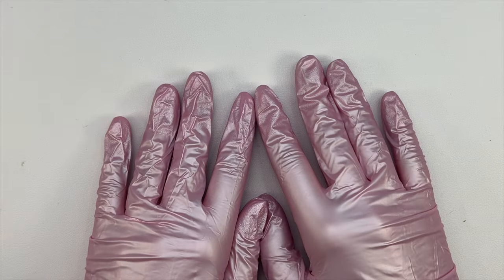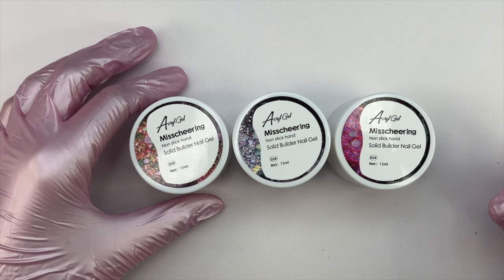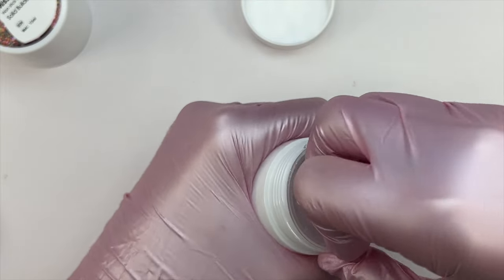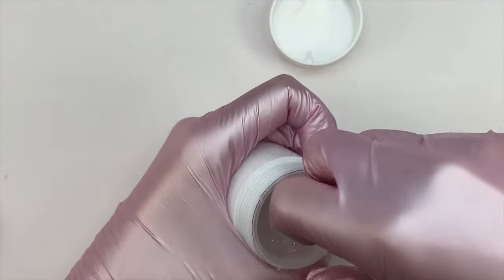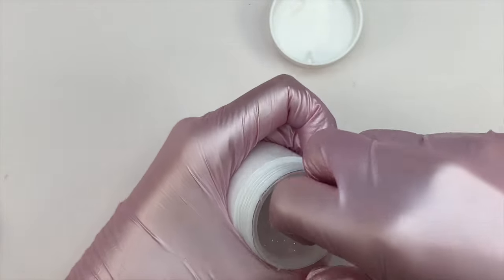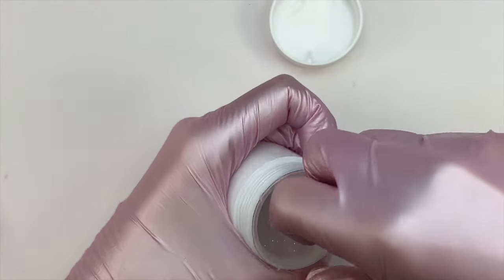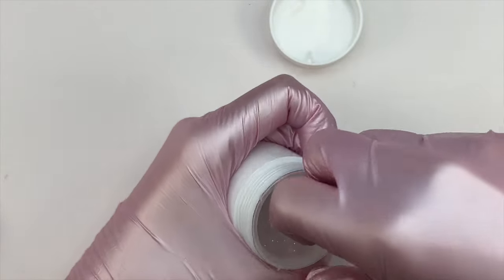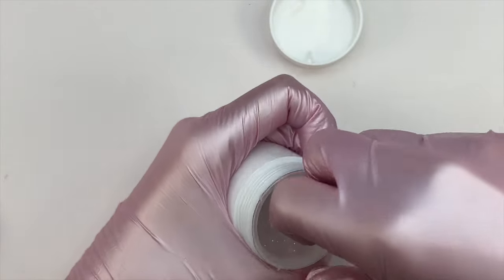HUGE TEMU NAIL SUPPLY HAUL | WHAT I ORDERED VS WHAT I GOT | HONEST REVIEW | 30+ ITEMS | GEL X NAILS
to get $100 coupon bundle for free (for all users), Or search my code: dkt4724 in Temu search bar to claim, plus FREE shipping +FREE returns for up to 90 days

In today's video I have another TEMU haul! I showed a bunch of affortable nail products and I also tried the items on my nails! 💅

Gel X Nail Kit 150Pcs Black French False Nail Tips $5.99💰
150pcs Gel X Nail Kit French Nail Tips Short Black $5.99💰
Gel X Nail Kit 360pcs/set White, Black And Slivery French $5.19💰
15g 4 In 1 Solid Gel Clear Solid Nail Extension Gel $4.49💰
14pc 3D Cat Eye Soak Off UV LED Gel Nail Polish Kit $11.99💰

Intro & Outro: Free Music for Videos 👉 Music by F1fty Beatz - Vintage Vibes